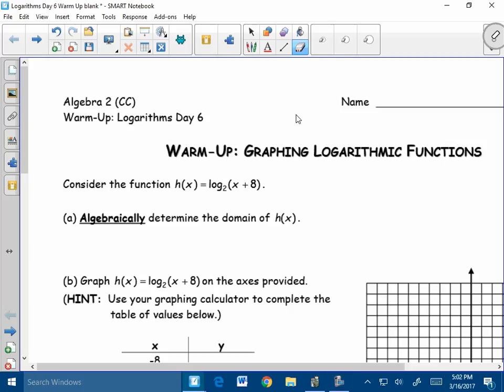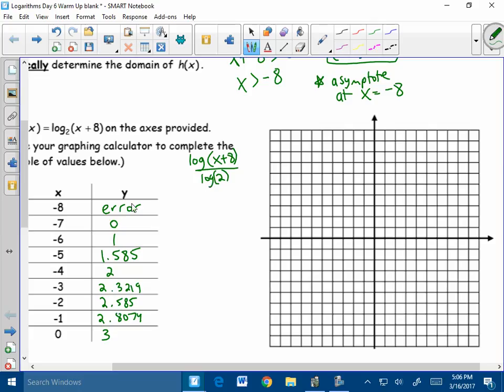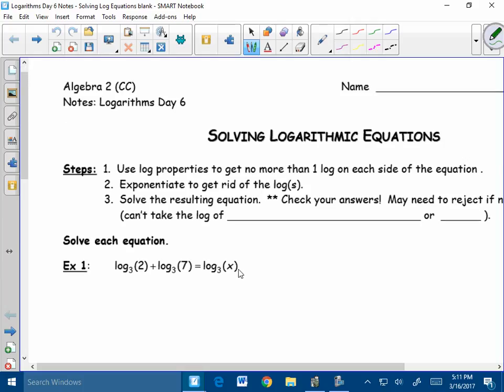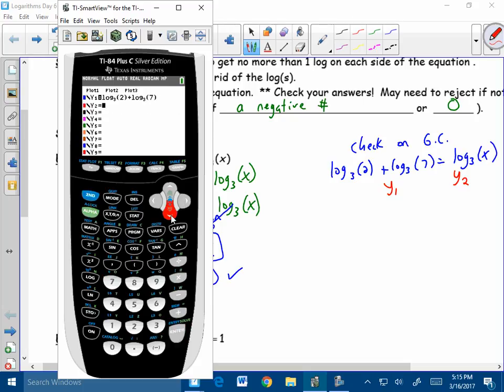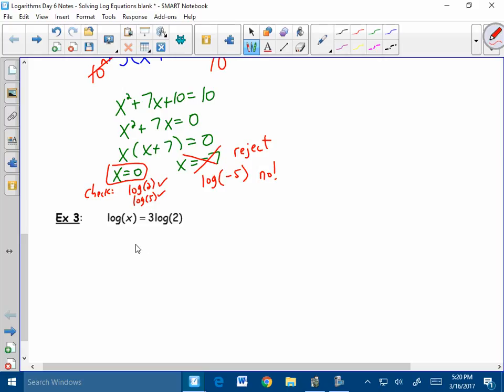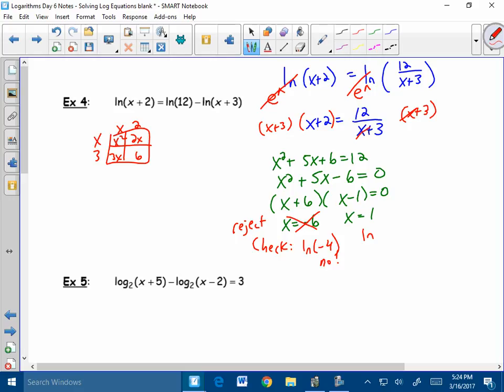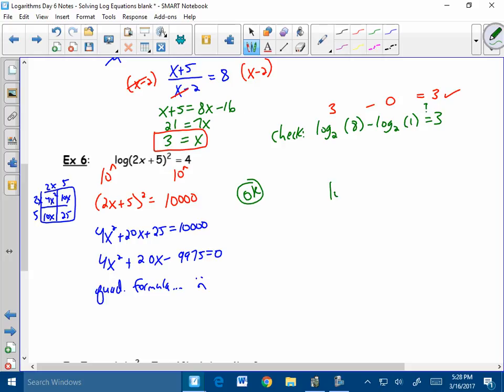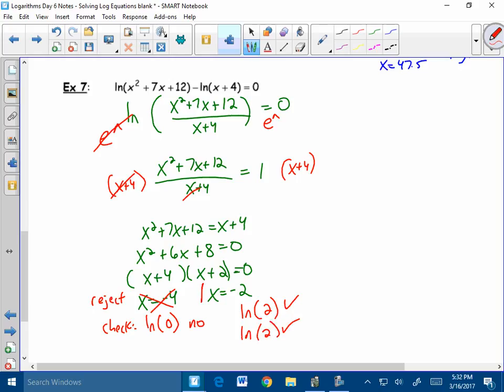Logs Day 6 Solving Log Equations Video